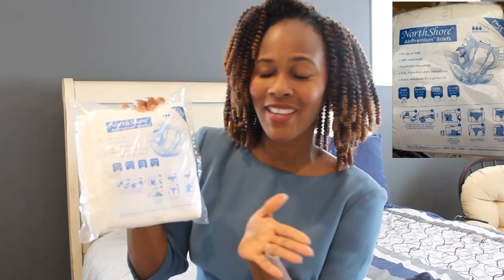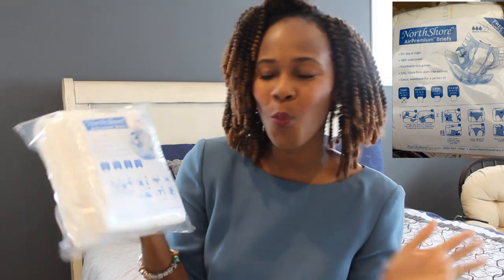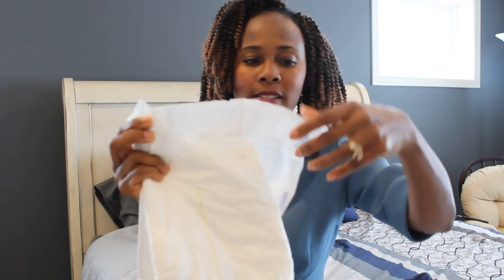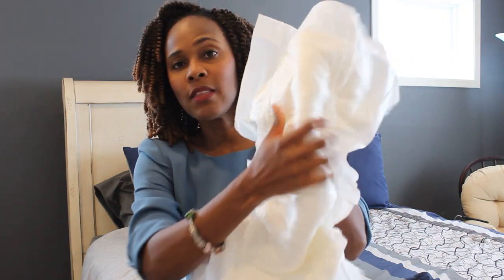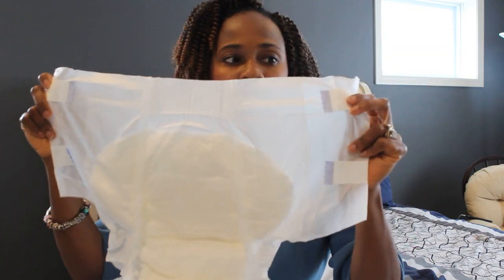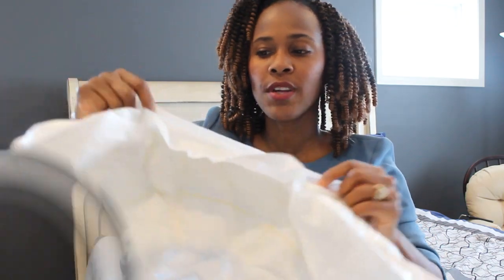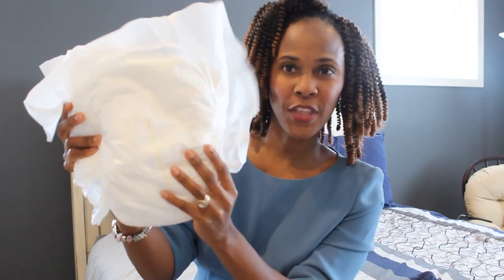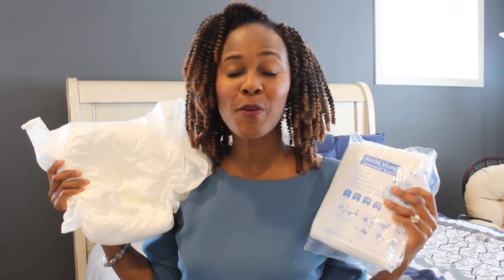UNBOXING Disposable Premium Briefs (day or night) NorthShore Air Premium Briefs: Adult DIAPERS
Unboxing Disposable Premium Briefs NorthShore Air Premium Briefs (ADULT DIAPERS)! In today's video I will be sharing NorthShore Air Premium Adult Diapers. These diapers are for daytime or nighttime use, 100% waterproof and I will be REVIEWING a size small.

***New Product
Fridaybaby Portable Diaper Changing Pad

***DIAPER Backpack